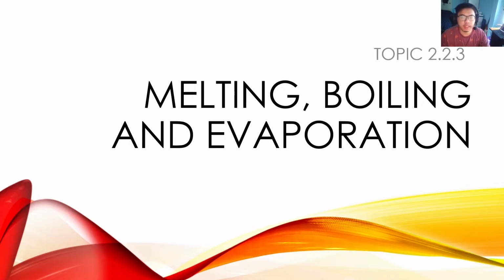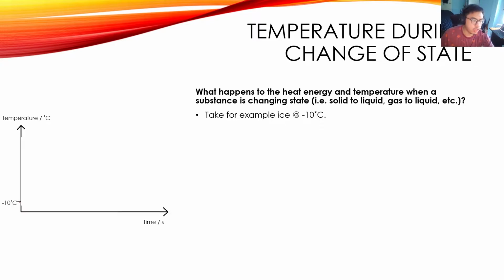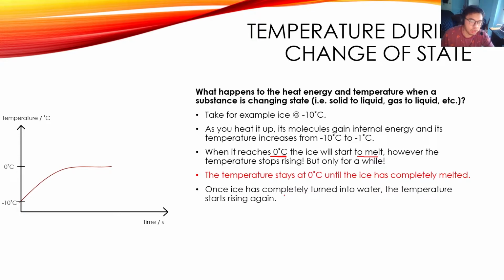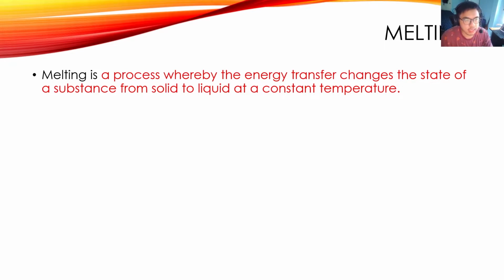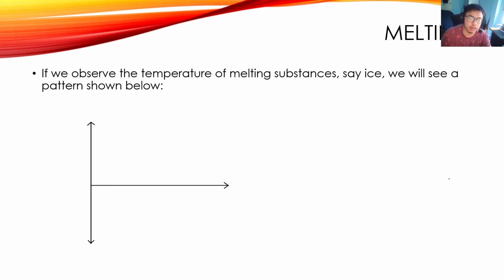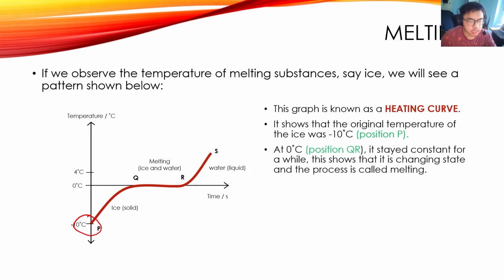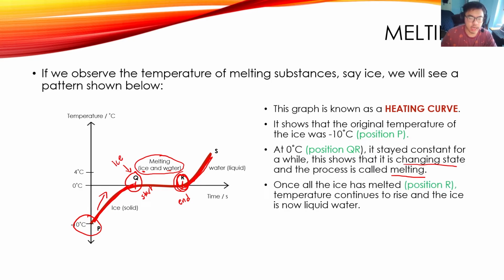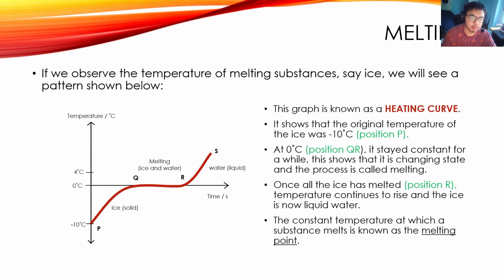Melting, boiling, and evaporation 1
In this video lesson, you will learn about melting.

0:00 Introduction
0:37 Temperature and changes in states
3:17 Melting
4:18 Heating curve
6:47 Summary